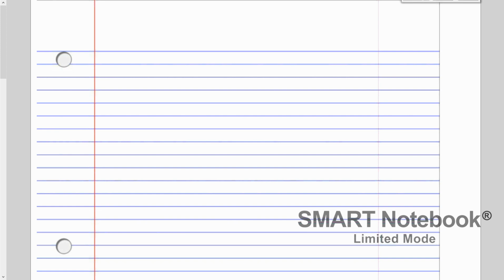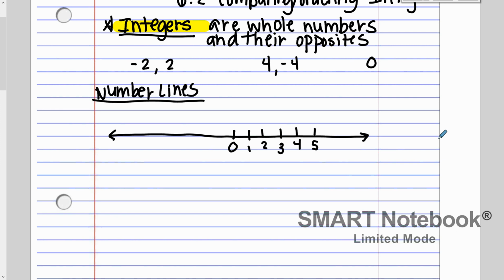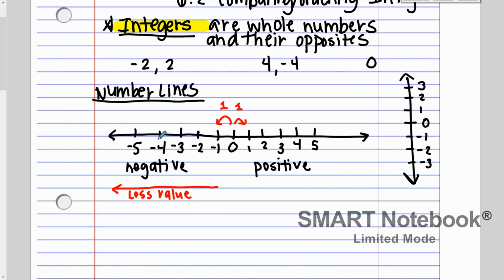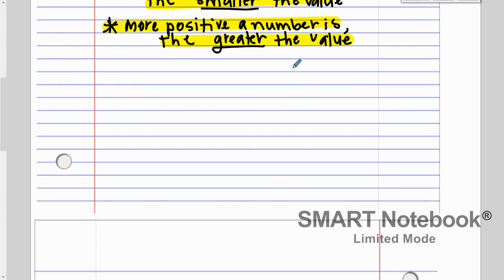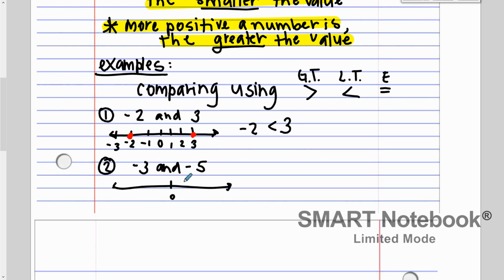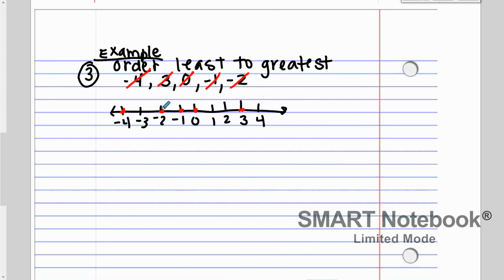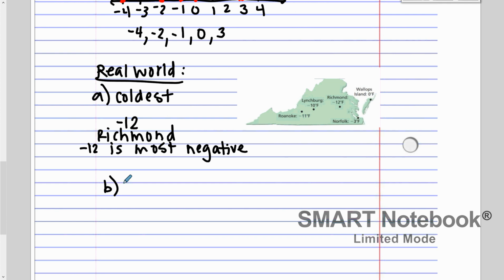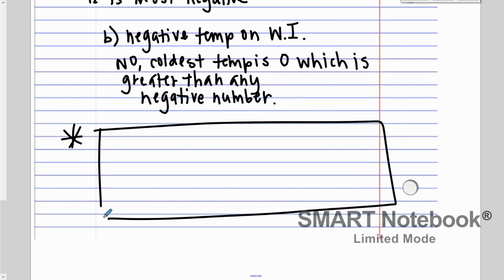6 2 Comparing and Ordering Integers